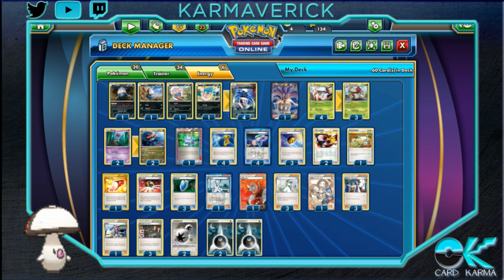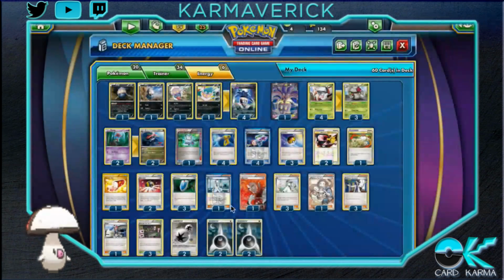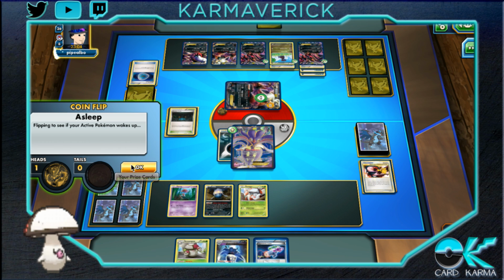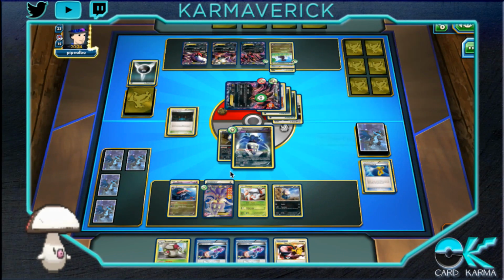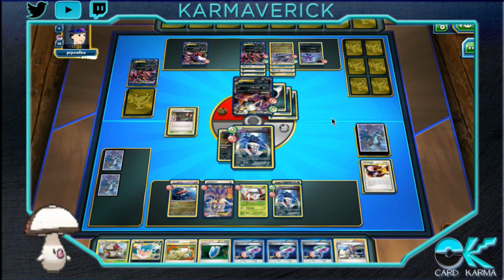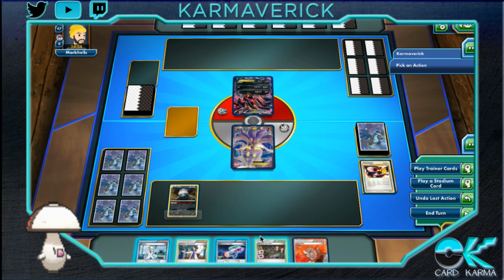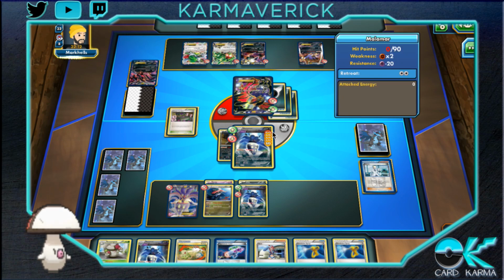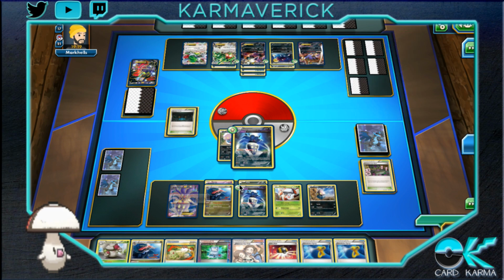"Contrary Lock" Malamar Lock Standard Deck Pokemon Trading Card Game Online PTCGO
Today, we put our opponents to sleep FOREVER. That's right, they always flip tails and die slowly in their sleep to our venom! Malamar's Contrary locks out the opponents for sweet, evil victory!